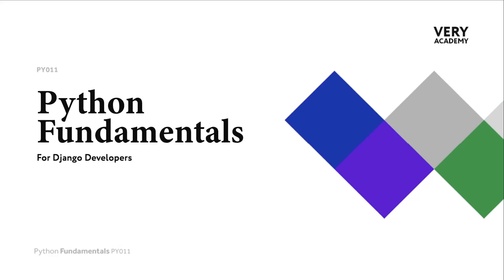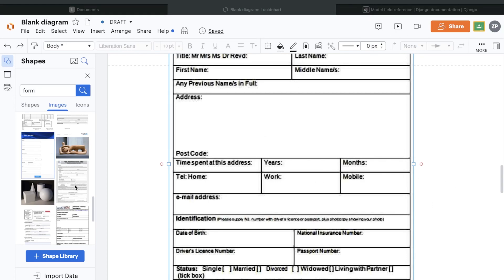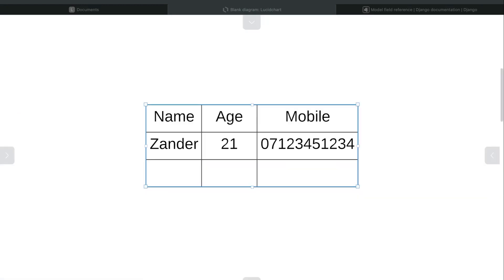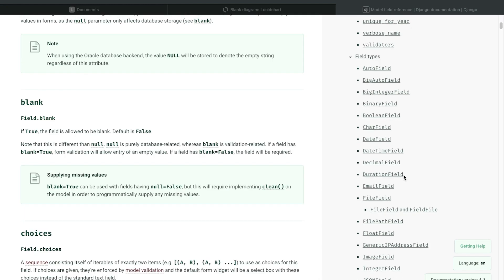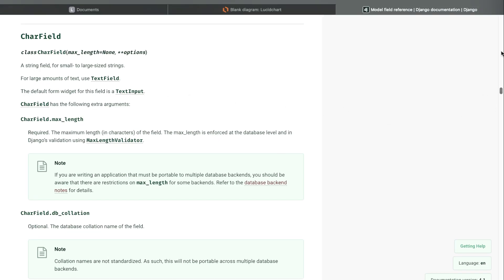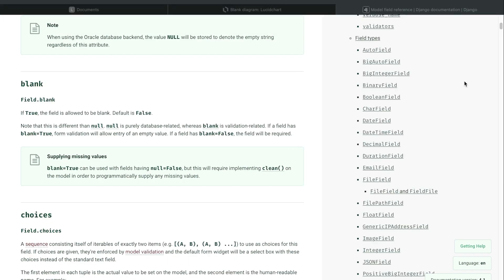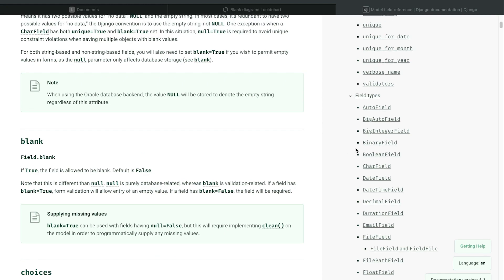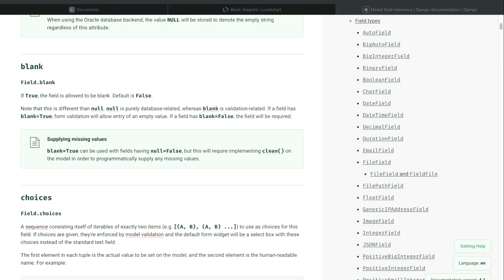Python Django Course | Introducing Django model data types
In this tutorial, we introduce Django model data types